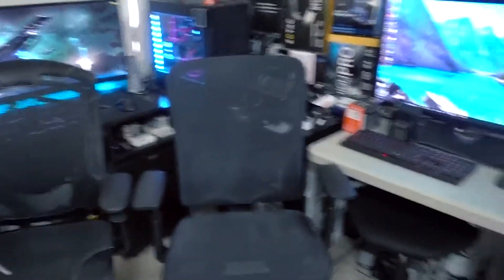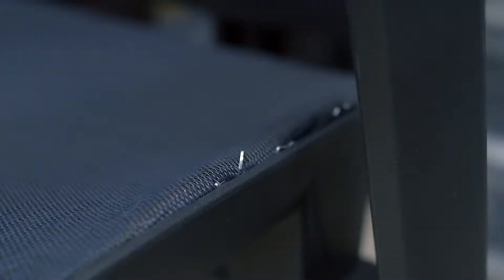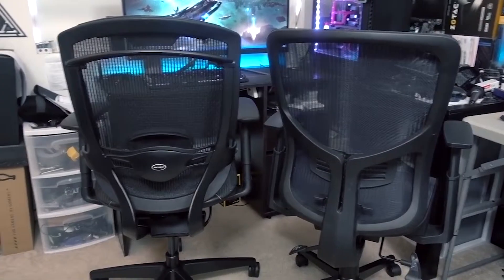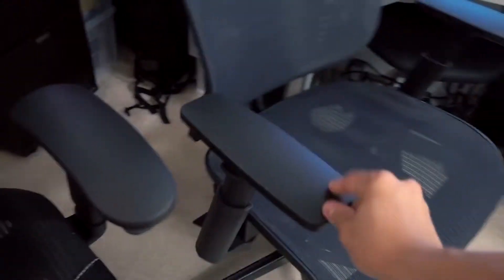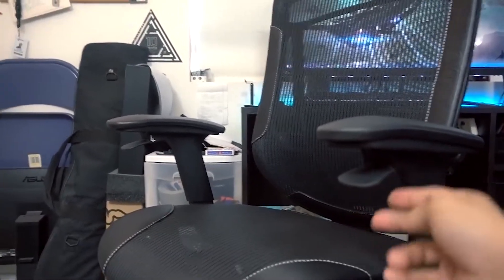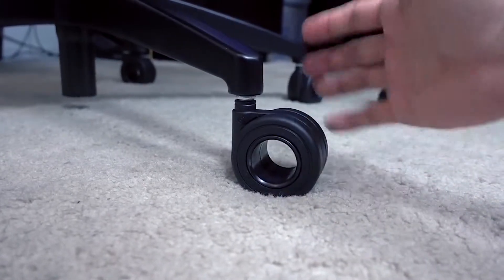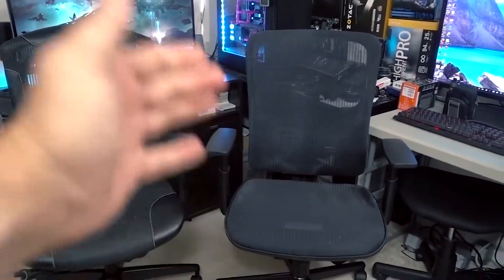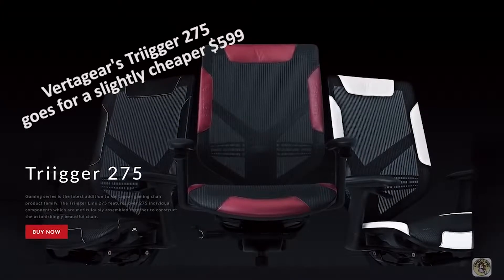Best Budget Gaming Chairs in 2019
On our channel, we showcase the Most up to date or modern Technology, Inventions & Gadgets. Our channel would please every tech enthusiast.